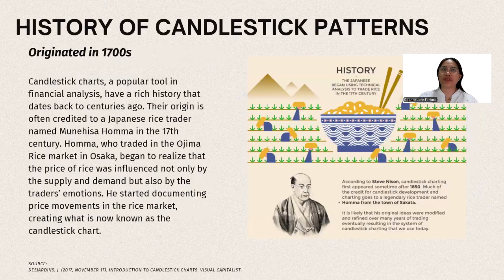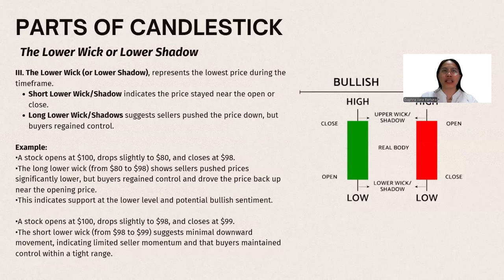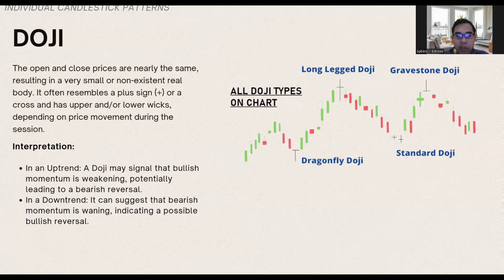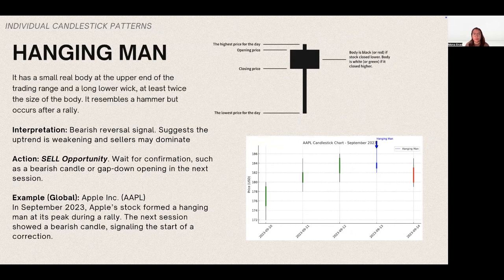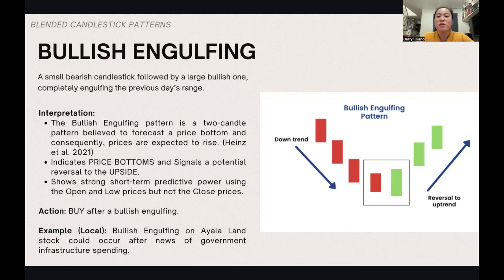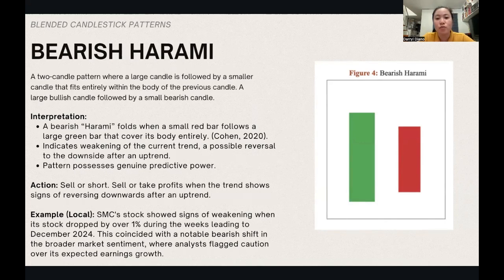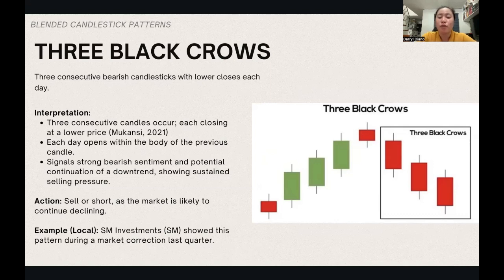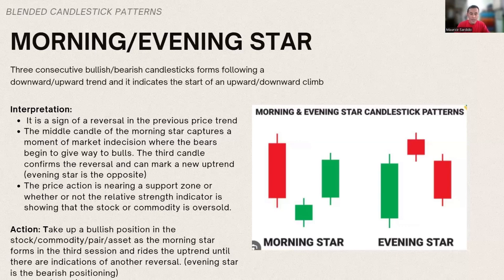Decode Candlestick Patterns: Elevate Your Trading Skills Today! 📈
Ready to take your trading game to the next level? 🚀

In this video, we dive deep into candlestick patterns, the ultimate tool for understanding market movements and predicting trends. Whether you're new to trading or a seasoned investor, mastering these patterns will give you the edge you need to make smarter decisions. 🧠💹

✅ What You'll Learn:

📌The anatomy of a candlestick: body, wicks, open, and close.
📌Individual candlestick patterns like the Marubozu, Doji, Hammer, Hanging Man, and Shooting Star.
📌Blended patterns such as Bullish/Bearish Engulfing, Dark Cloud Cover, and Three Black Crows.
📌Local stock examples to make it relatable and actionable for YOUR market!

 Don't miss out on these essential insights that could revolutionize your trading strategy.